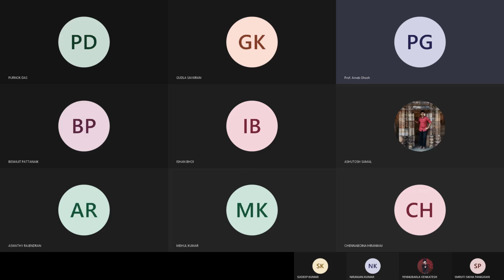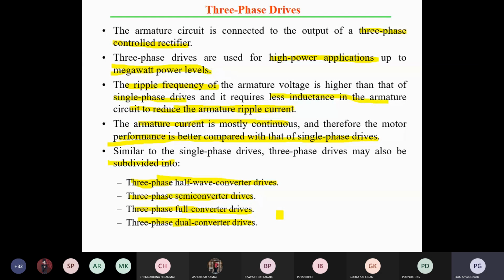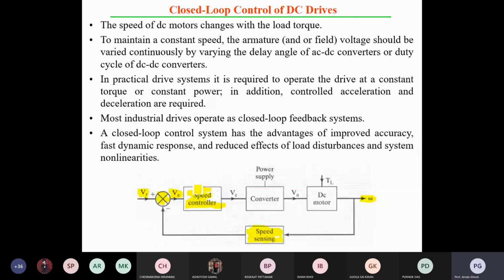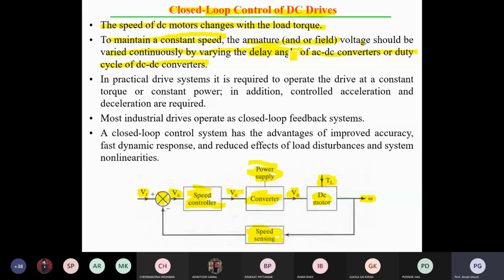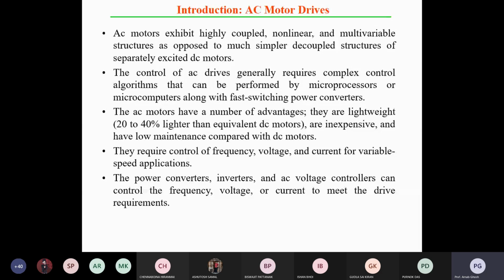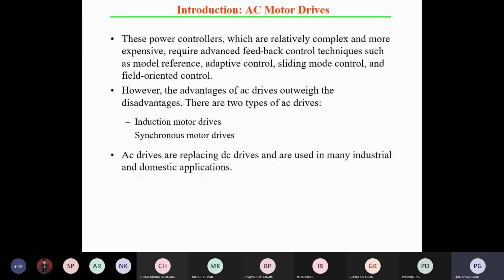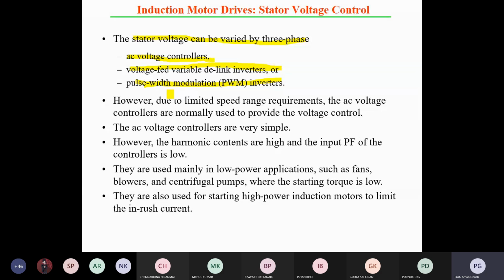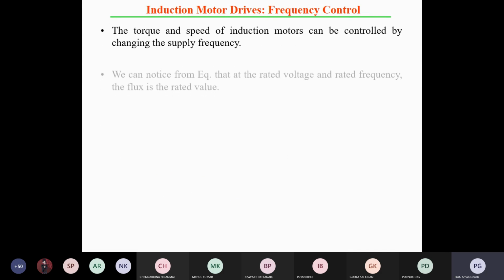Lecture 9: Traction - Utilization of Electrical Energy (Electrical Engineering Online)